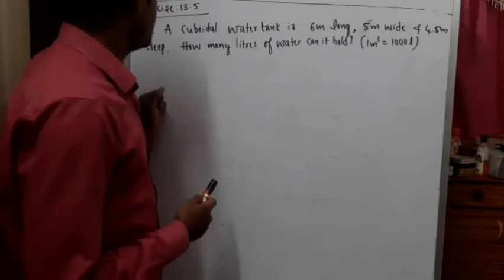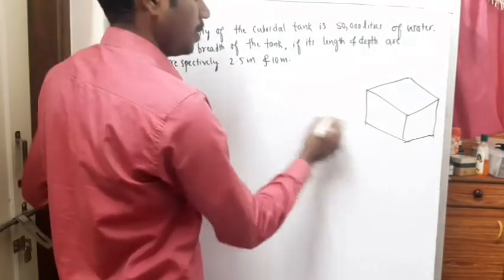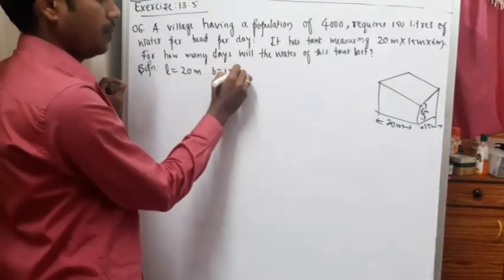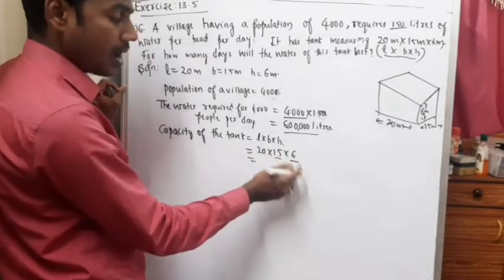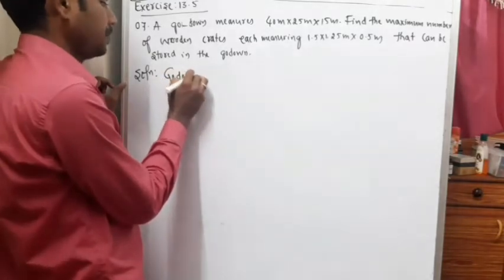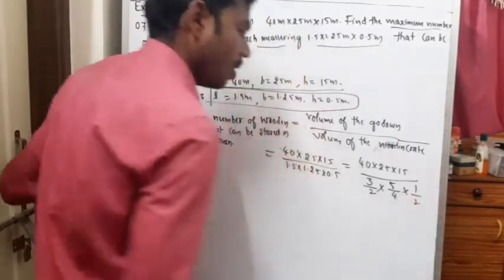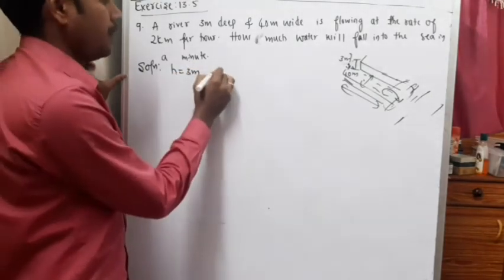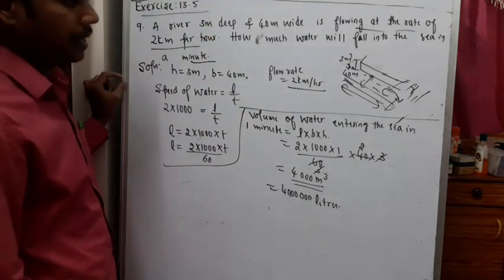Class 09 exercise 13.5